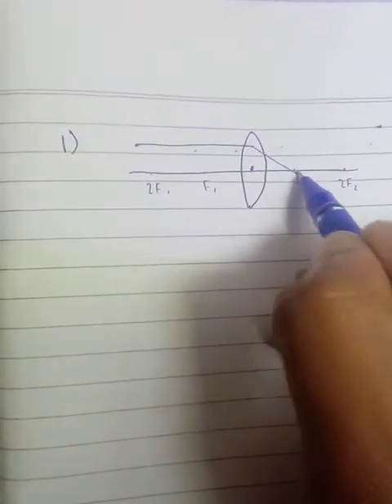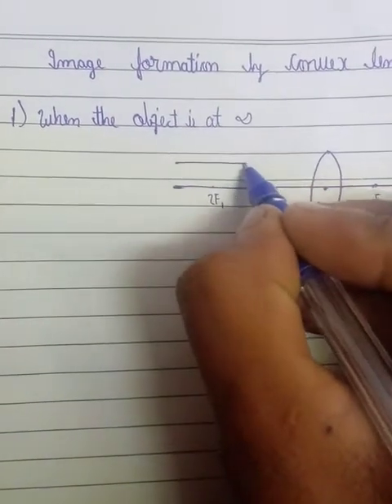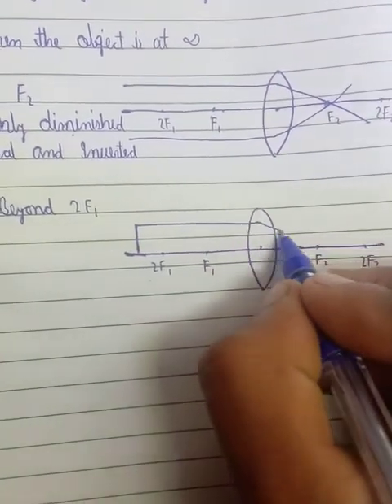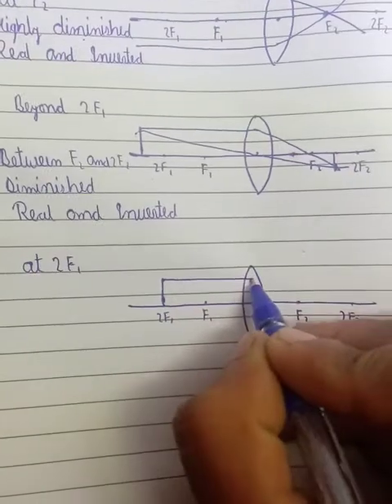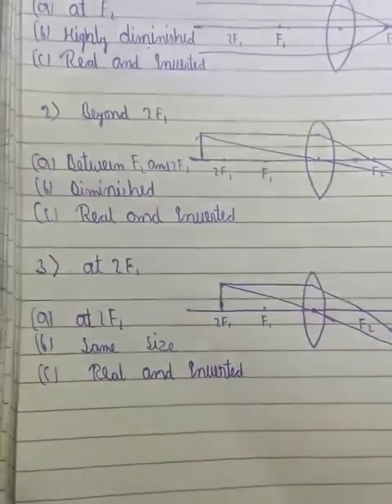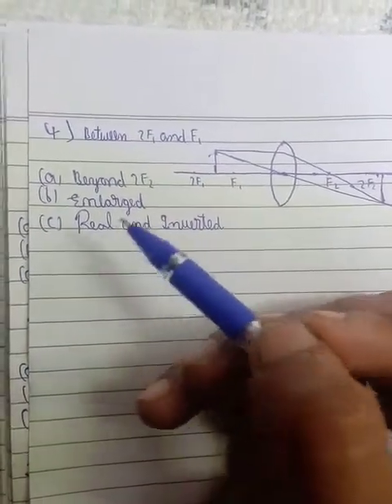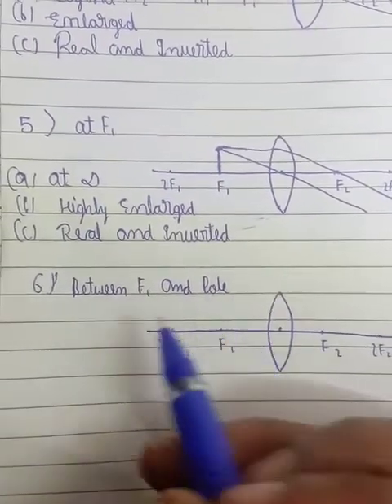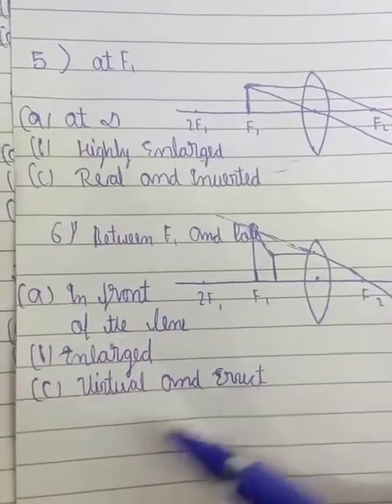Image formation by convex lens